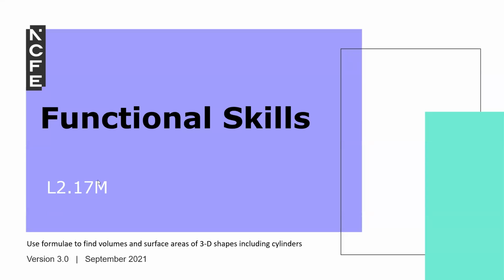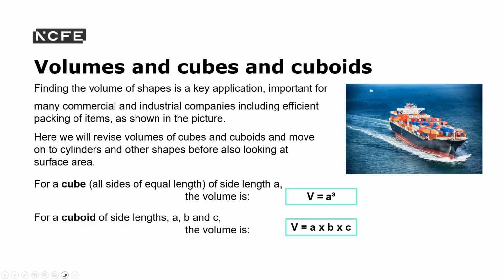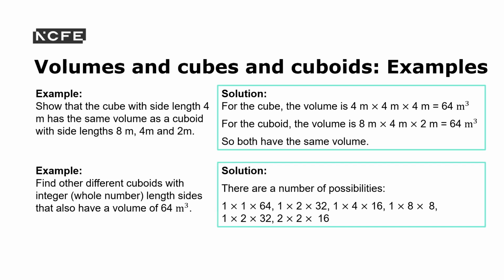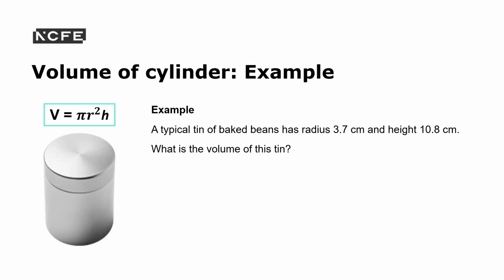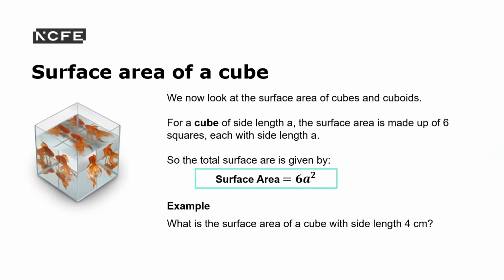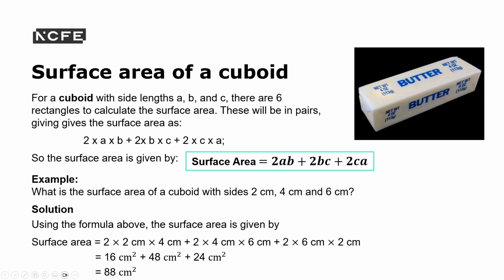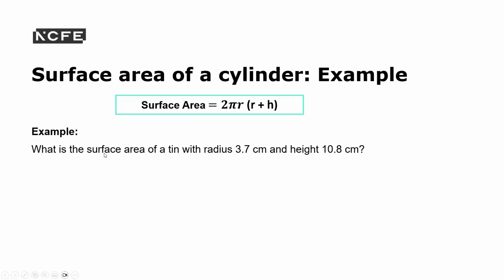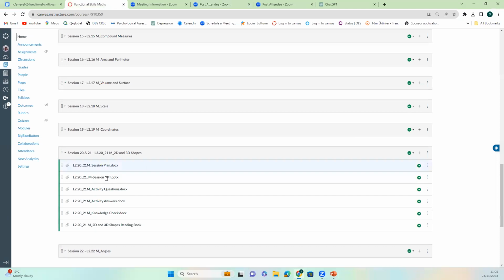Session 17 L2 17 M Volume and Surface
Volume and surface area are essential concepts in geometry used to describe the three-dimensional properties of objects, such as cubes, cylinders, spheres, and prisms. Let's explore both concepts:

1. Volume:
Volume measures the amount of space occupied by a three-dimensional object. The formula for calculating the volume depends on the shape of the object.

Cube: Volume = side^3 (V = s^3)
Rectangular Prism: Volume = length × width × height (V = l × w × h)
Cylinder: Volume = π × radius^2 × height (V = πr^2h)
Sphere: Volume = (4/3) × π × radius^3 (V = (4/3)πr^3)
2. Surface Area:
Surface area measures the total area of the outer surfaces of a three-dimensional object. The formula for calculating surface area also depends on the shape of the object.

Cube: Surface Area = 6 × side^2 (SA = 6s^2)
Rectangular Prism: Surface Area = 2 × (length × width + width × height + length × height) (SA = 2lw + 2wh + 2lh)
Cylinder: Surface Area = 2π × radius^2 + 2π × radius × height (SA = 2πr^2 + 2πrh)
Sphere: Surface Area = 4 × π × radius^2 (SA = 4πr^2)
Here are some additional points to keep in mind:

Units: The units for volume are typically cubic units (e.g., cubic meters, cubic inches), while the units for surface area are typically square units (e.g., square meters, square inches).

Application: Understanding volume and surface area is crucial for a variety of real-world scenarios, such as calculating the volume of a storage container or determining the amount of paint needed to cover the surface of an object.

Composite Objects: When dealing with composite or irregular objects, you may need to break them down into simpler shapes to calculate their volume and surface area. Then, sum the individual results.

Volume and surface area are fundamental concepts in geometry and are used extensively in mathematics, engineering, architecture, and various scientific disciplines to quantify and analyze the physical properties of three-dimensional objects.